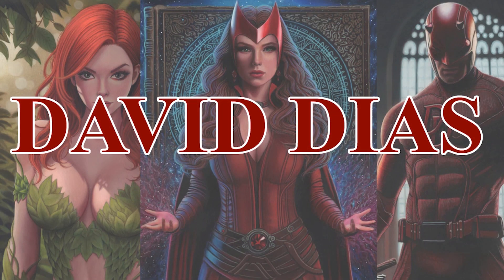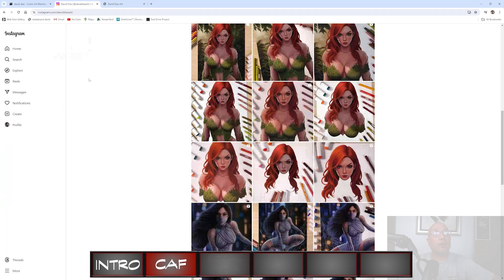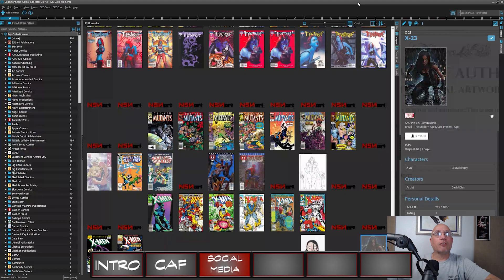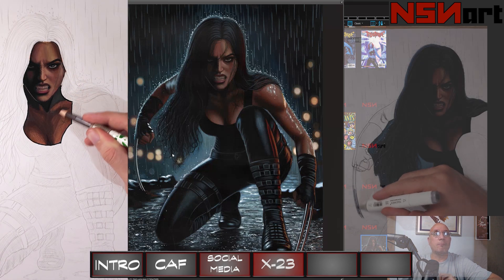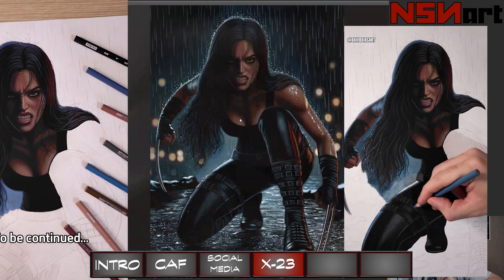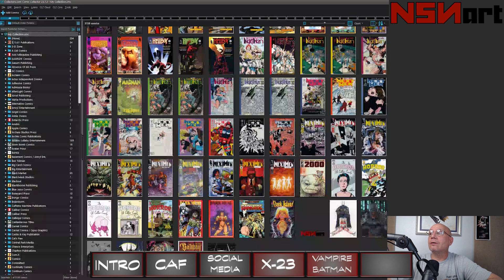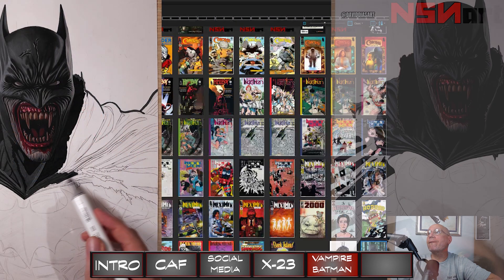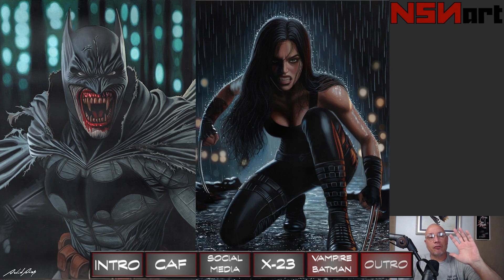NSNart | Comic Art Reveal - David Dias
Revealing two recent commissions from artist David Dias.
Feedback is always appreciated.